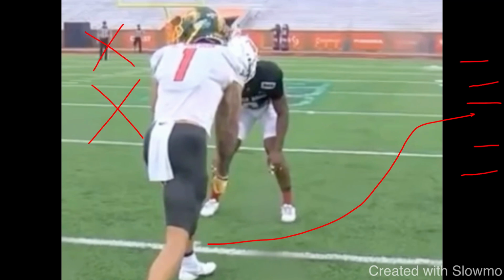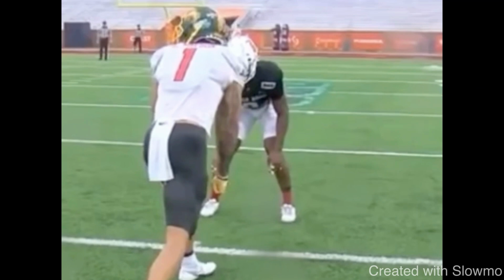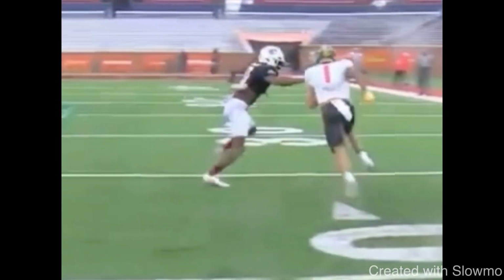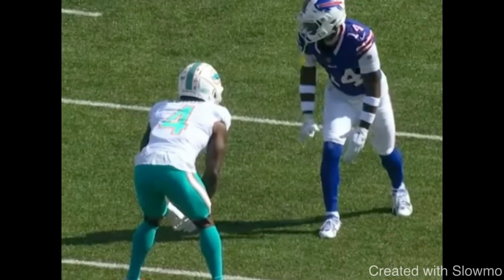WR Football IQ Quiz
In this video I breakdown A WR FOOTBALL IQ QUIZ. I hope you enjoy!